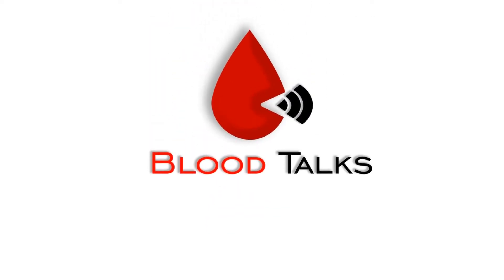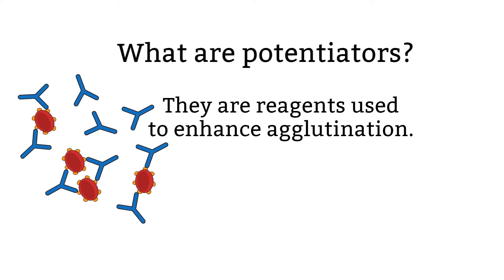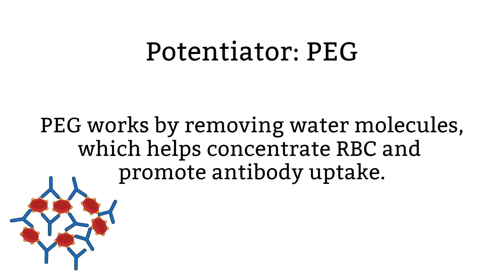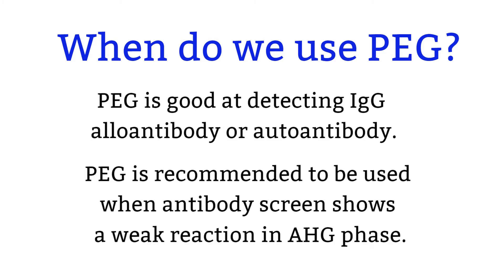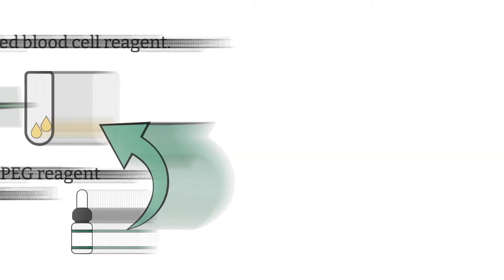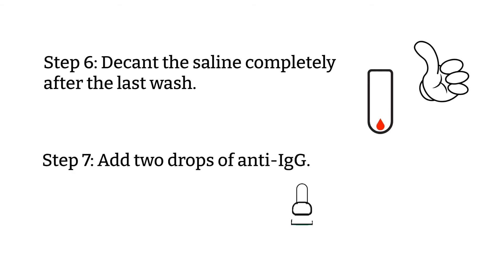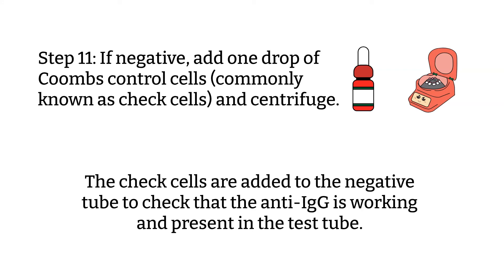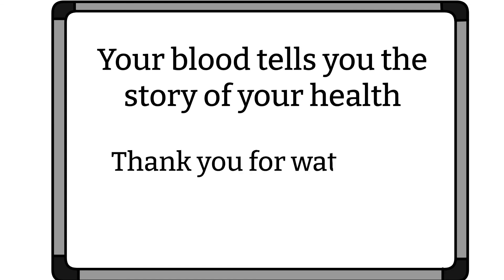PEG used in Blood Bank | Potentiator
PEG is one of the potentiator that we use in blood bank. It helps identify antibody by enhancing a weak reaction. Since PEG is an enhancer, you have to be conscious when using it because it can also cause false positive if miss used.

Timestamps:
0:5 – Overview
0:29 – What are potentiators? What is PEG and how it works?
1:29 - When should you use PEG?
1:56 – Procedure